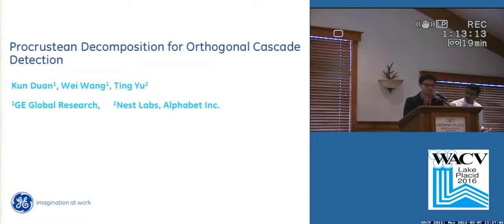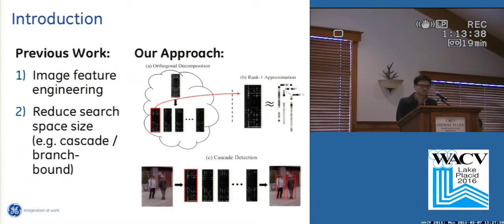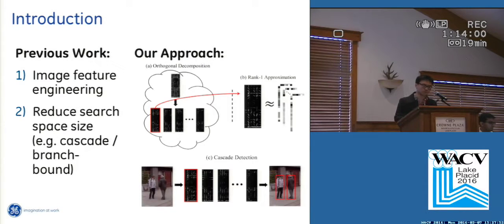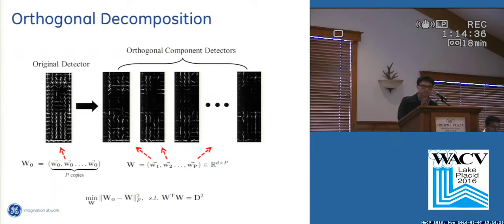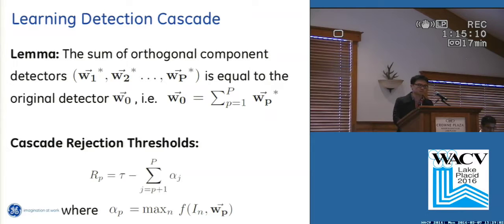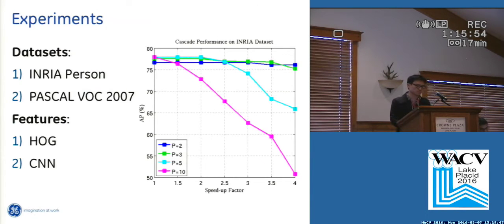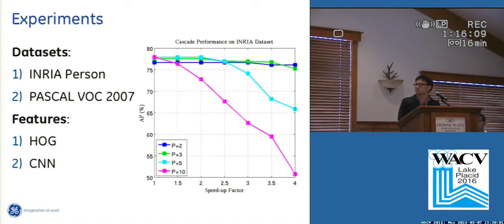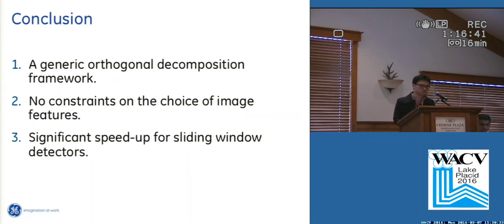Procrustean Decomposition for Orthogonal Cascade Detection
This video is about Procrustean Decomposition for Orthogonal Cascade Detection